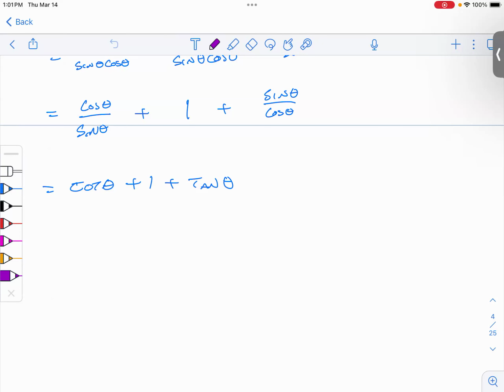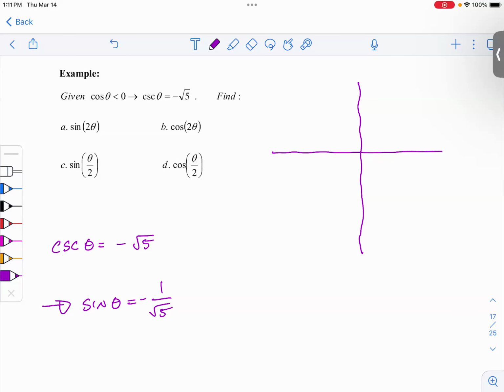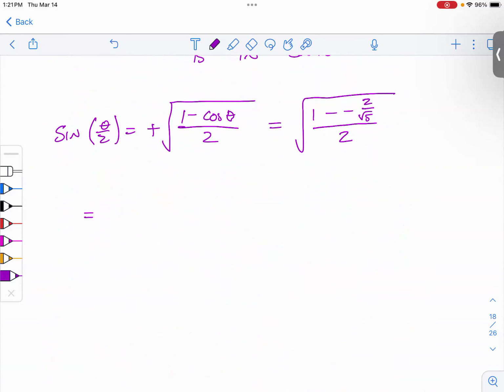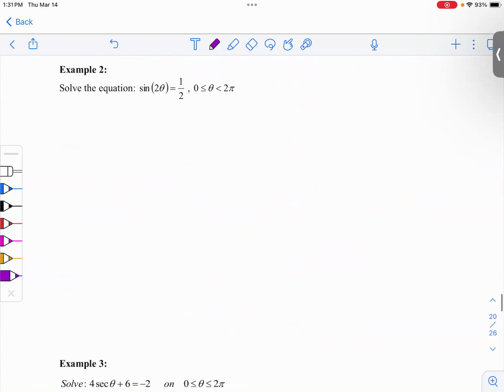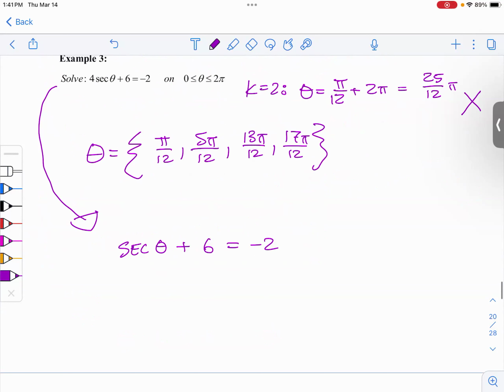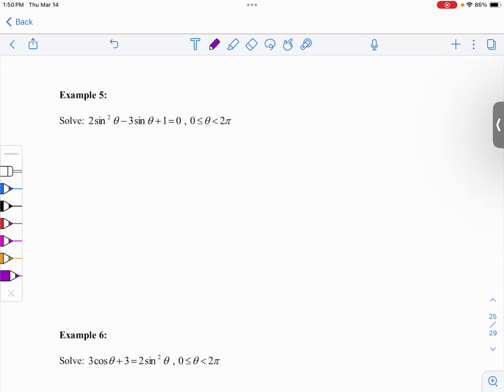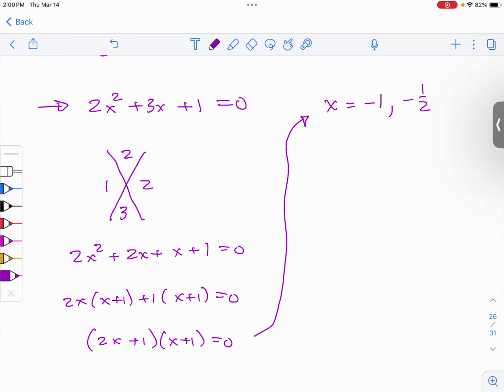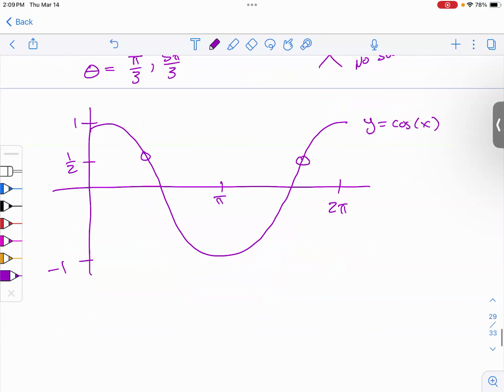Trig Identities Video 4